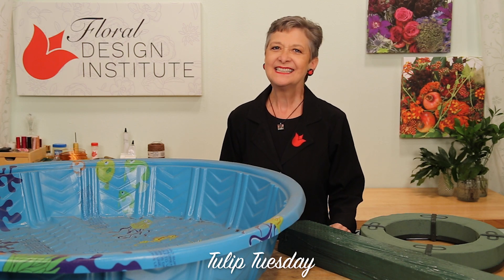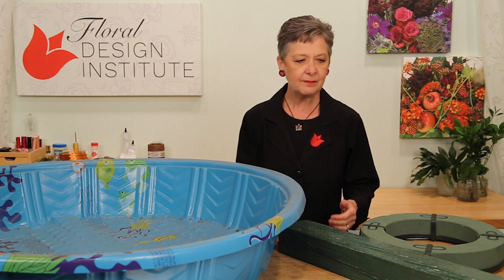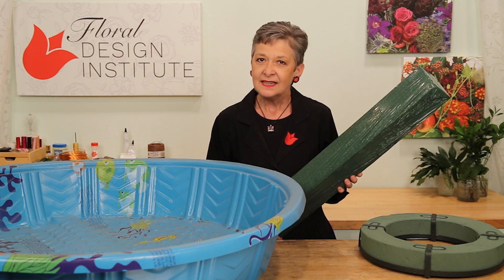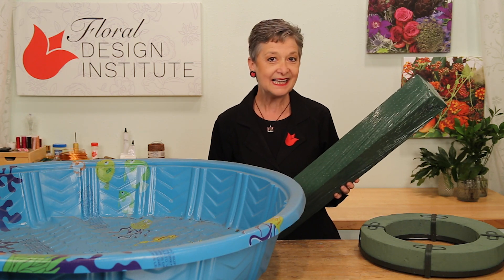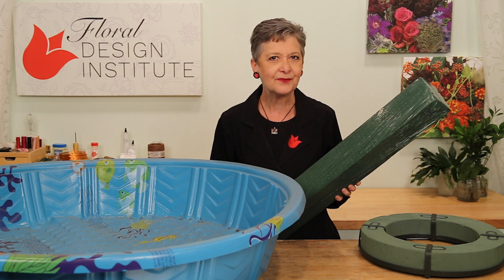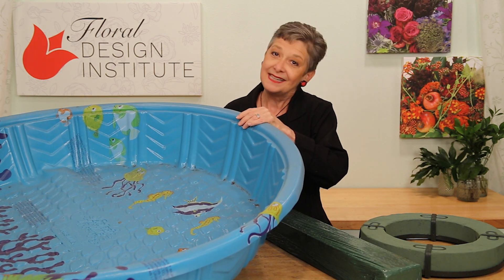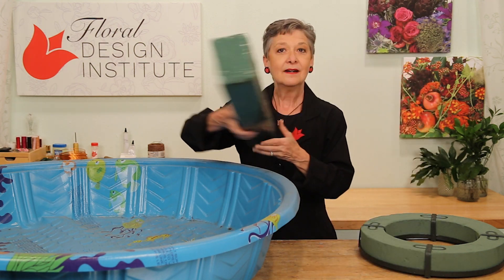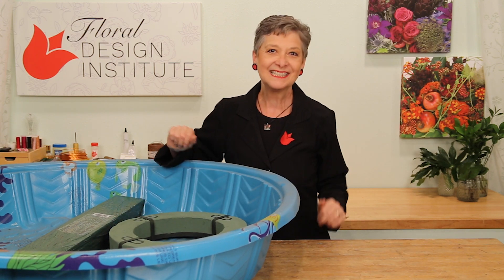Soaking Large Floral-Foam Forms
Soaking oversized floral foam forms such as wreaths and crosses can be tricky.  They don't fit in normal sinks or buckets and most shops don't have a bathtub! In this Tulip Tuesday How-To Video Leanne shares a clever and inexpensive tip for making sure the foam is fully saturated. Enjoy!